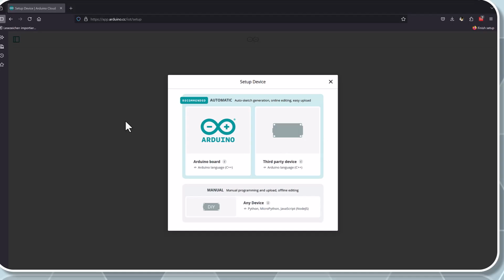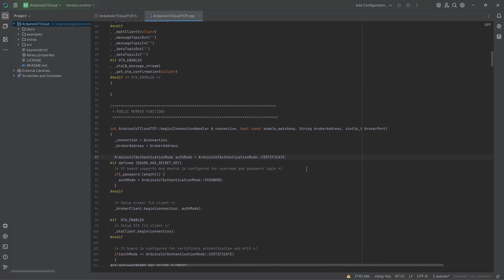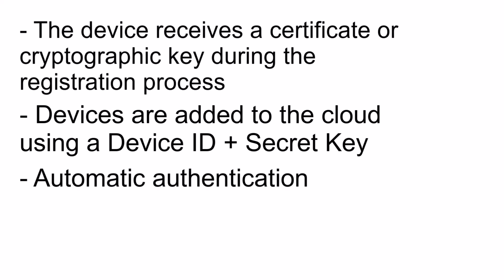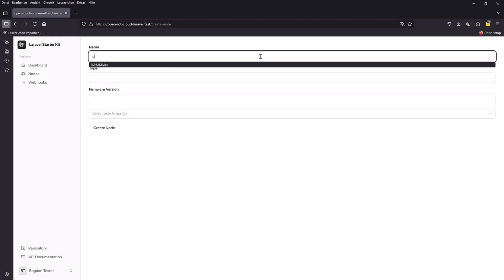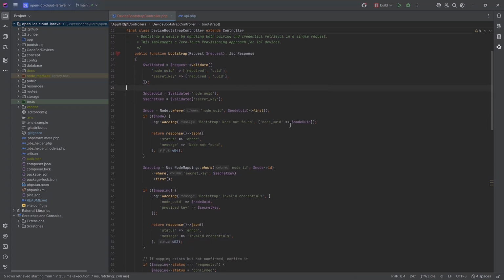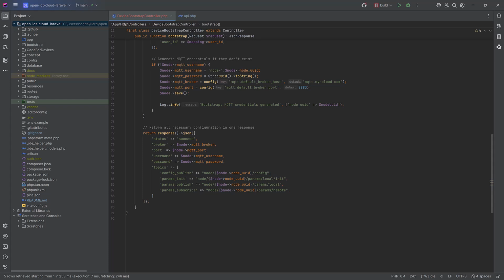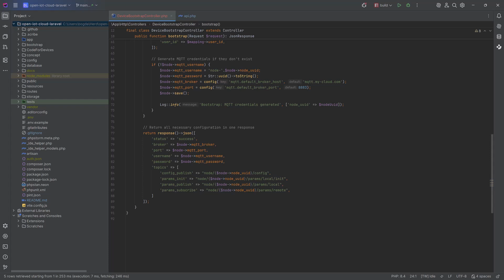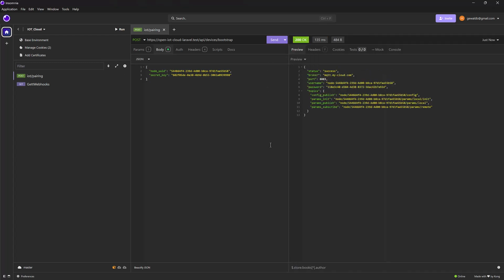Zero-touch provisioning [08]